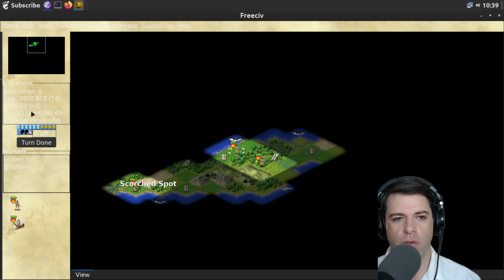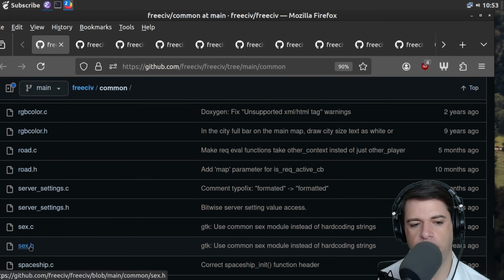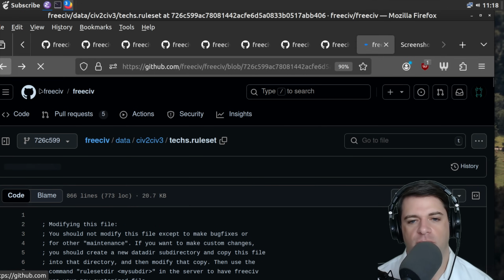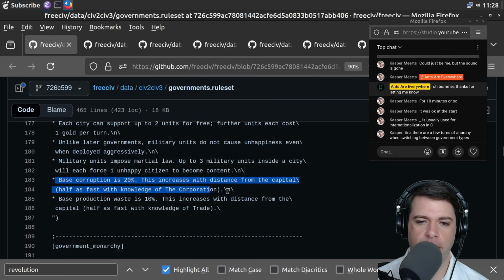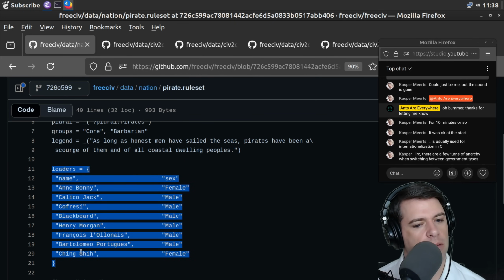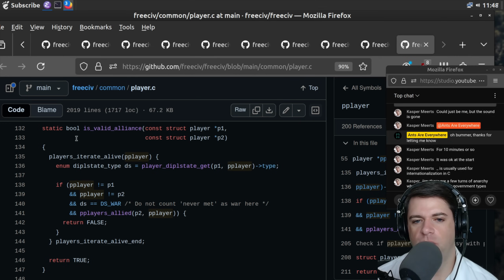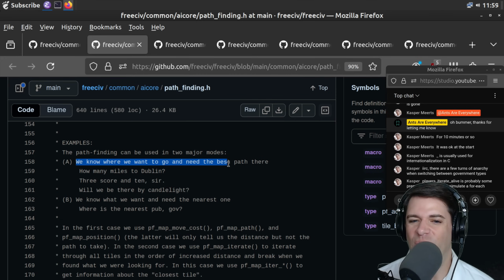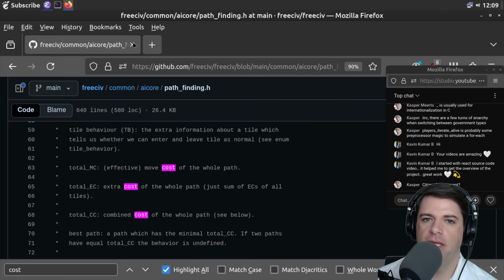Freeciv: Let's read the code!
- Frederick Rowland

- Alexander Kulnev

- AnonMe

- Long Nguyen

- Sreyan Chakravarty

- Nam Anh

- duck

- Naur

- KKR

- Randy Jordan